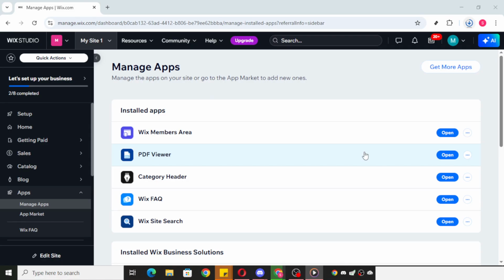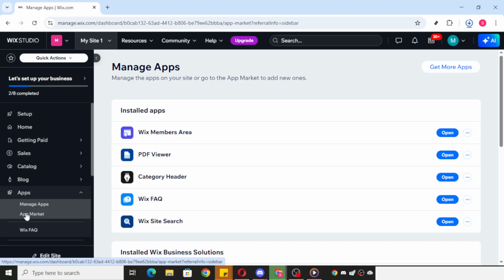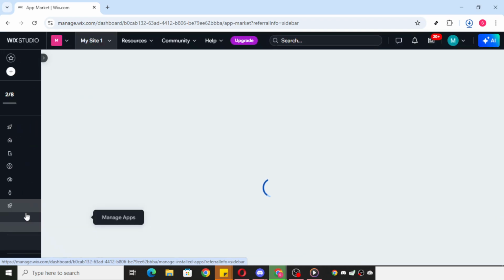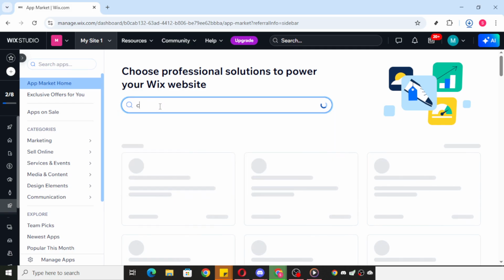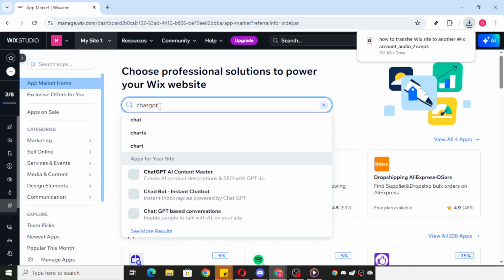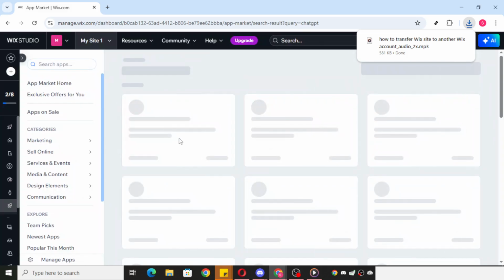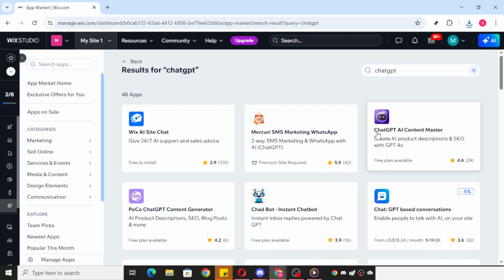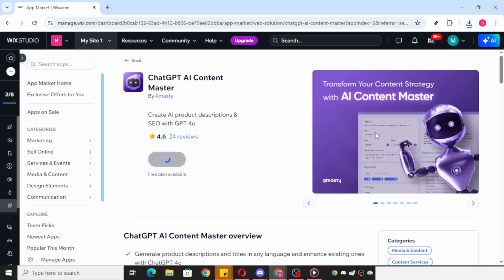How to integrate OpenAI ChatGPT with Wix Chat (full guide)